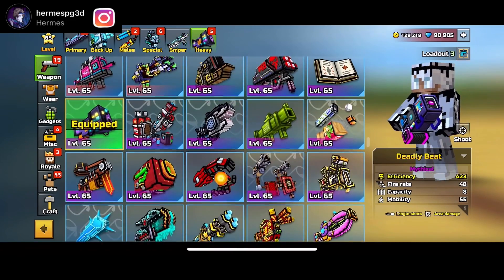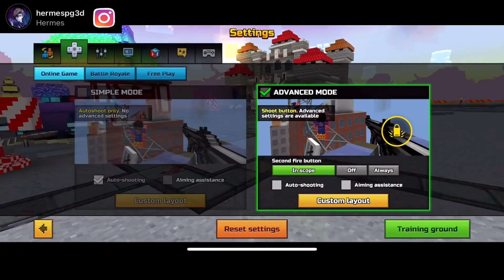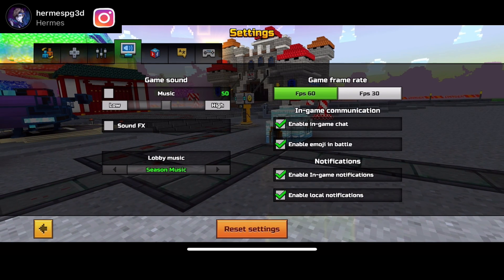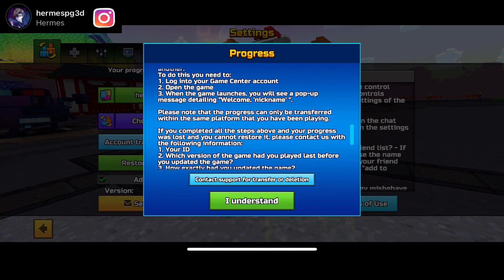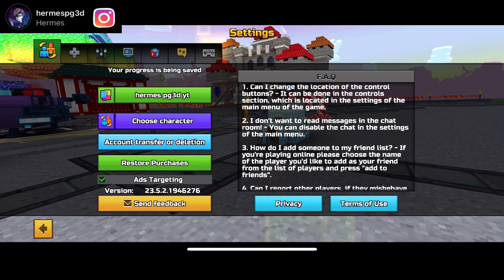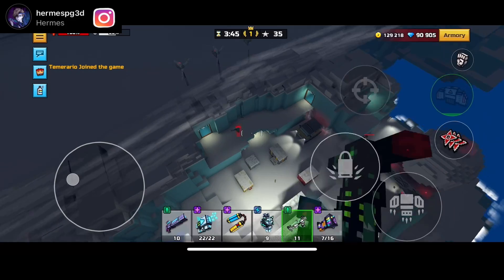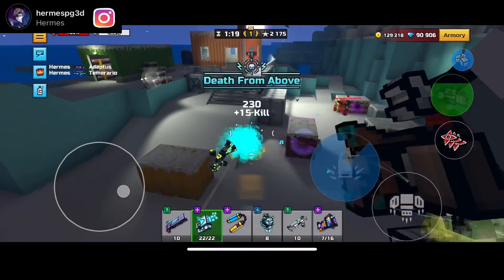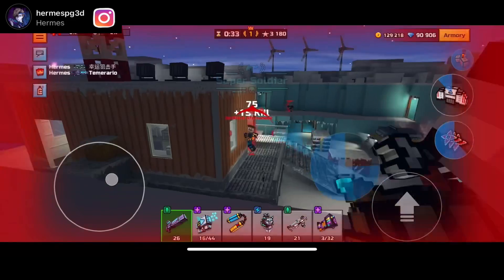UNIVERSAL LOGIN AVAILABLE For Android/iOS! | Pixel Gun 3D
Account Transfers or the universal login In Pixel Gun 3D Is coming soon. iOS/Android logins for all users in Pixel Gun.

other mobile games: roblox minecraft codm brawl stars clash royale